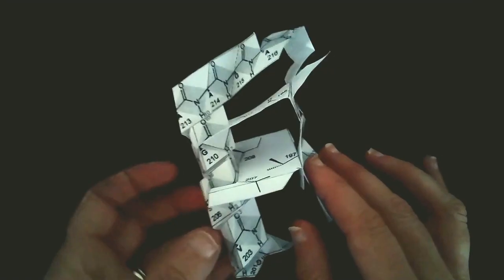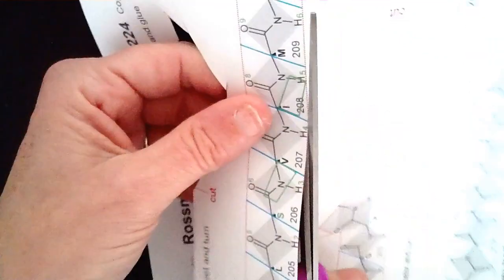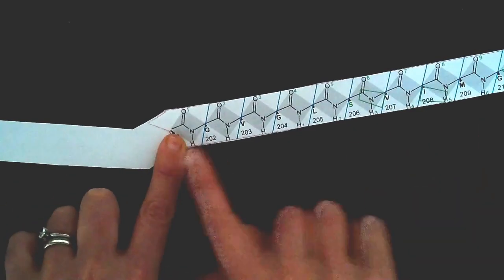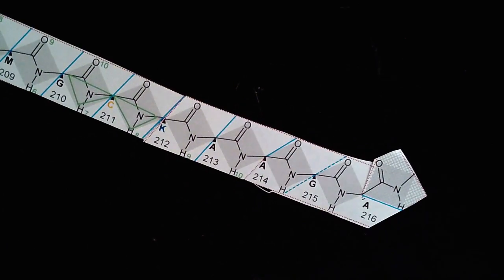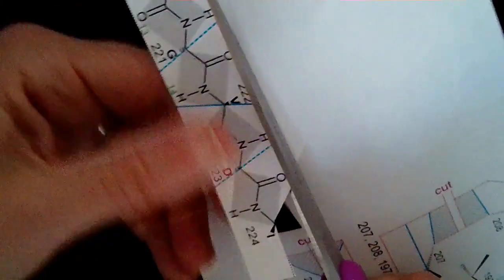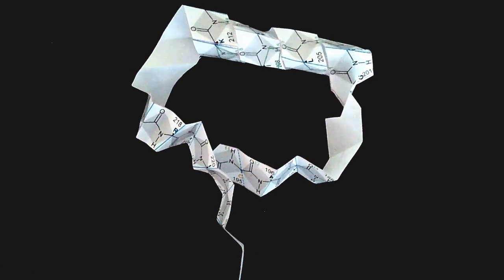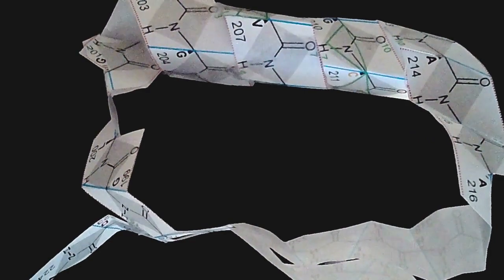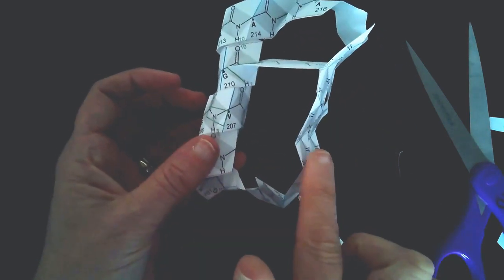Protein paper model (v2 IS2)